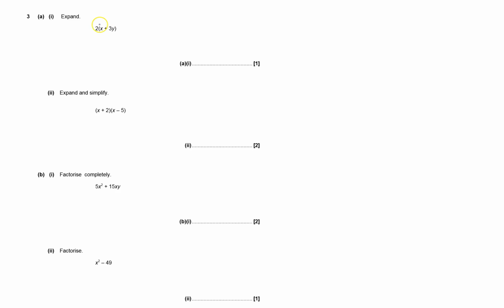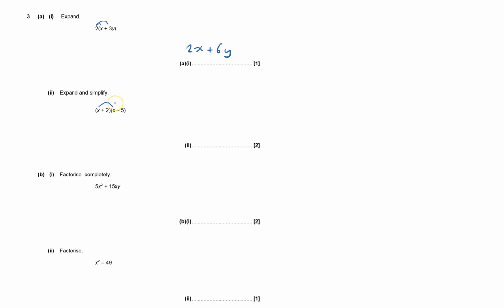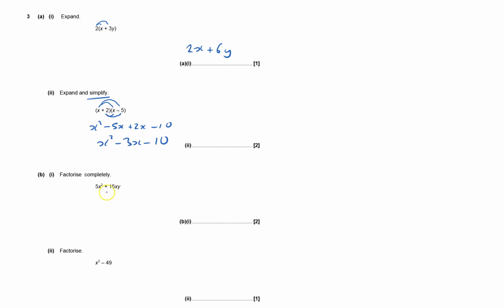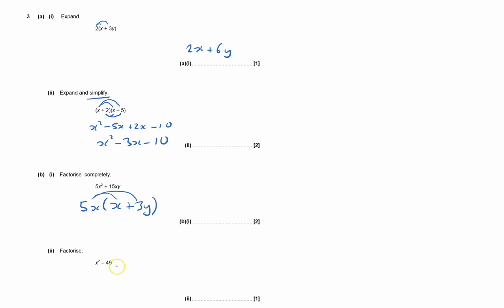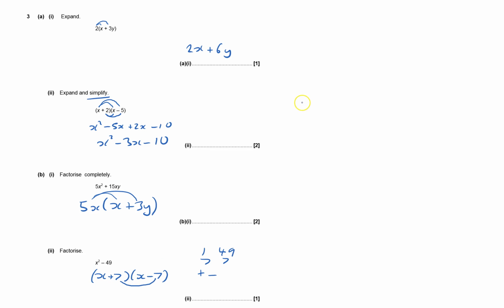J560 Set 2 Practice paper 5 Q3